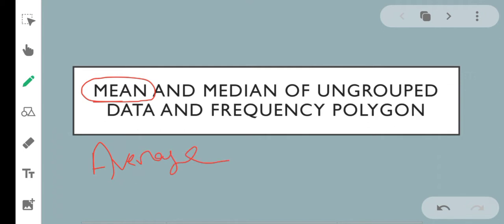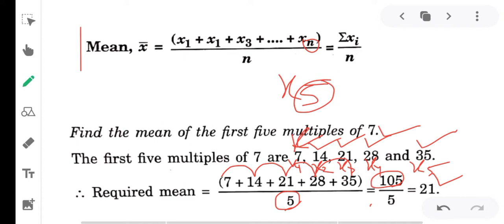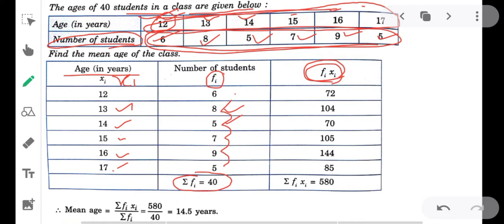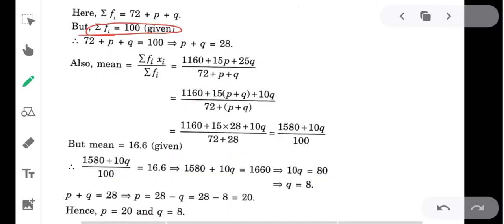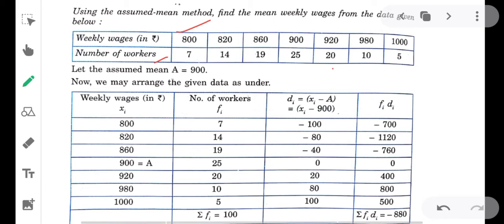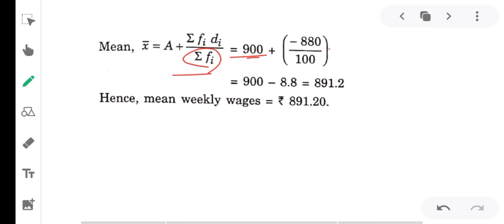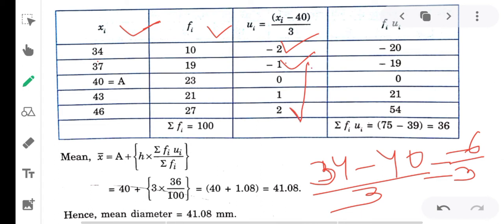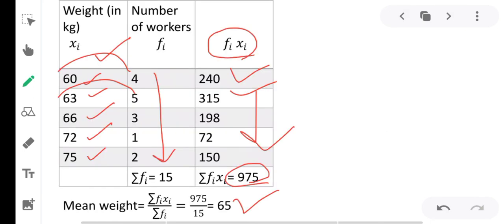MEAN AND MEDIAN OF UNGROUPED DATA AND FREQUENCY POLYGON STD IX MATHEMATICS ICSE